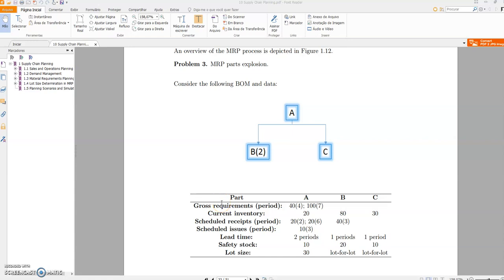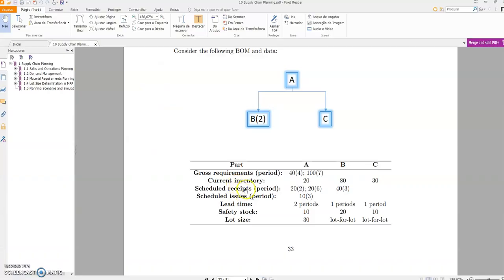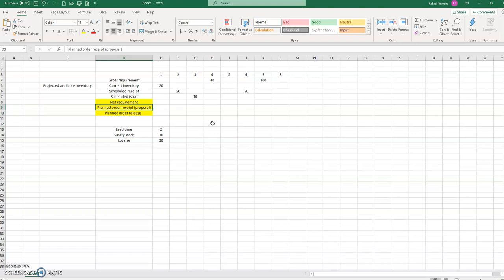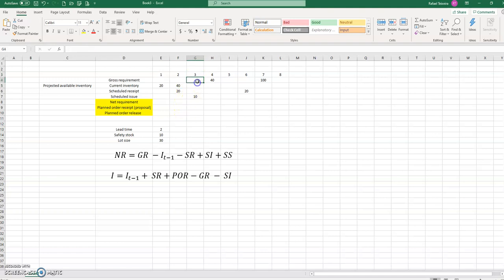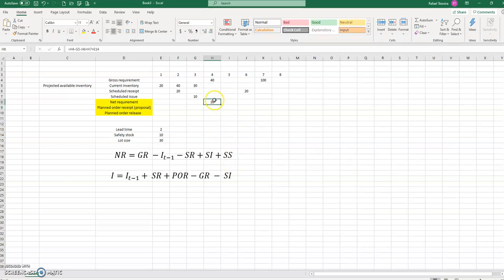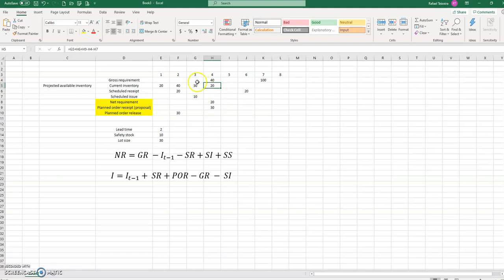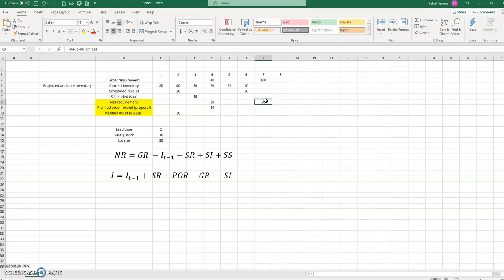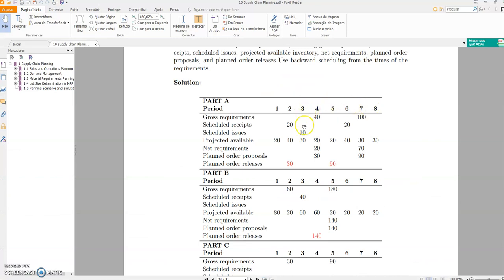MRP (material requirements planning) table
This video shows how to compute an MRP table using few variables.